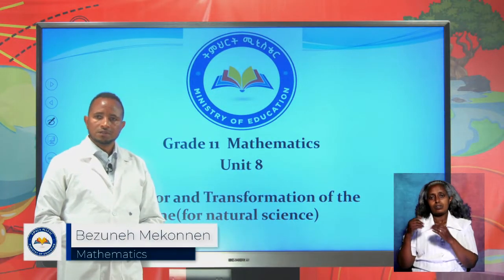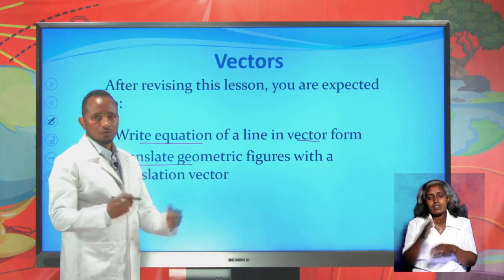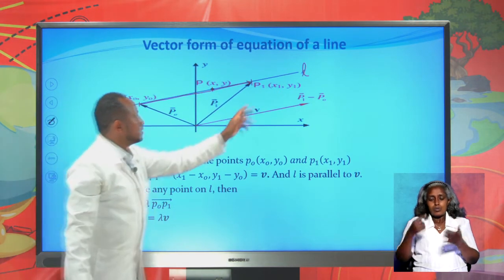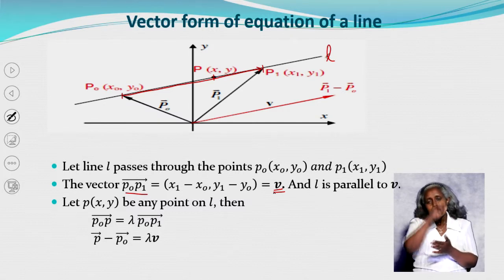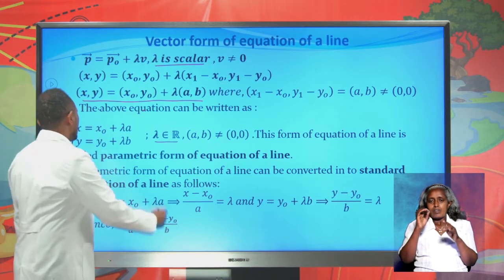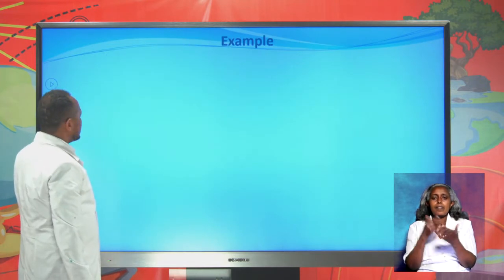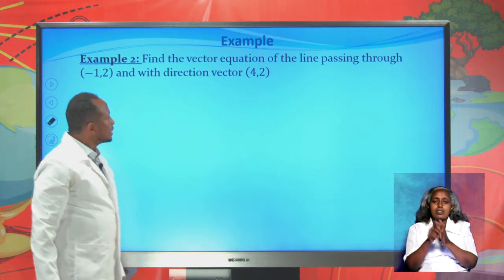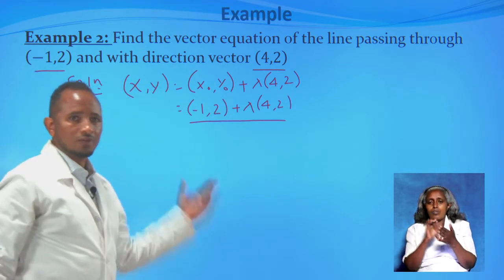[ Maths EP-16 ] Vector and transformation of the plane (NAtural science)